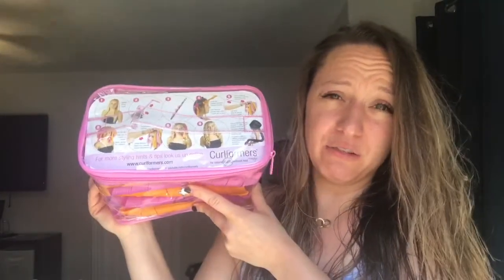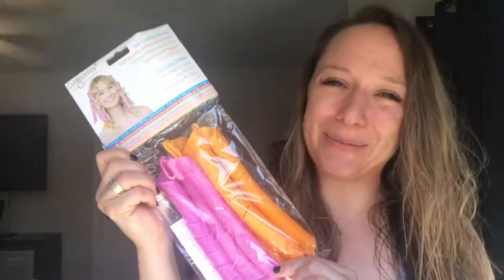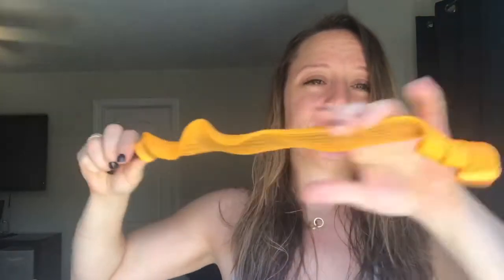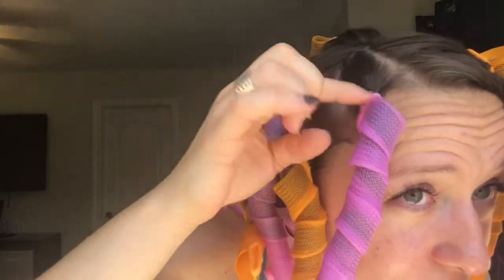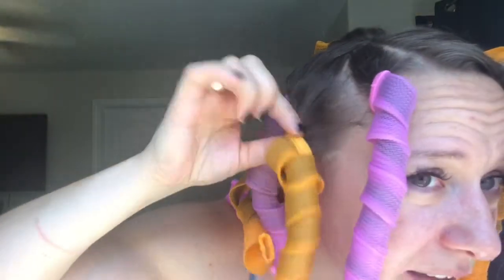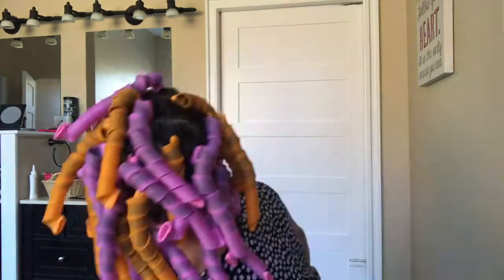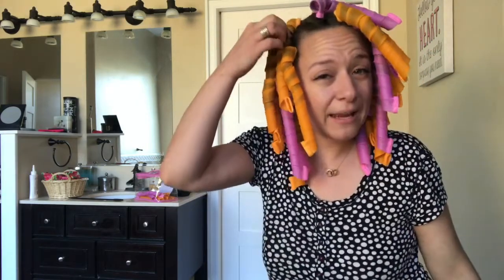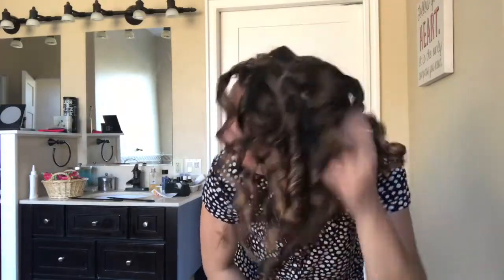Get Spiral Curls that LAST with Curlformers - Product Review & Demo + GIVEAWAY {Closed}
I was so excited to try Curlformers for the first time! Watch me put them in, take them out and show you how my curls do throughout the day!

Regular length Curlformers on Amazon

Extra Long Length Curlformers on Amazon